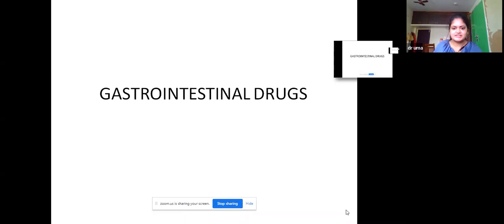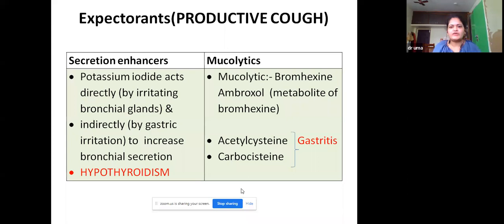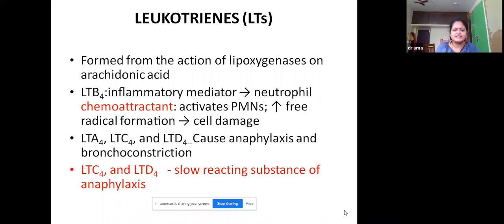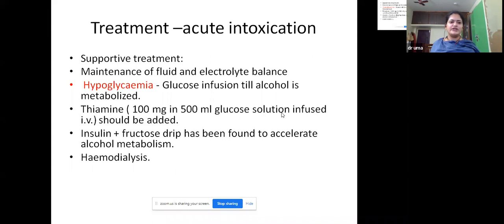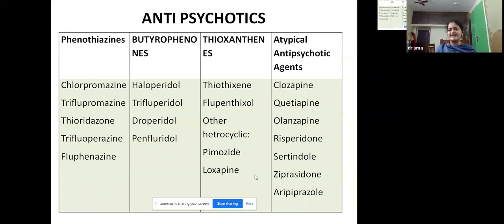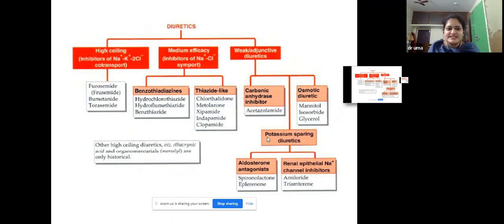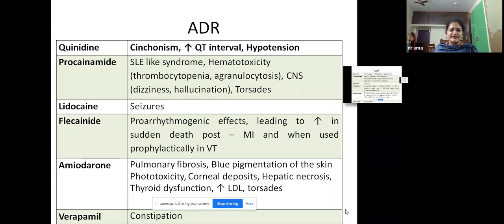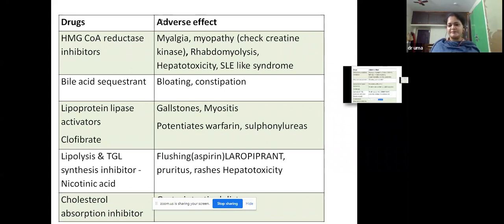KONCPT NEXT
Koncpt is pioneer in coaching MBBS students / PG aspirants / SS / DM aspirants SINCE 2009.